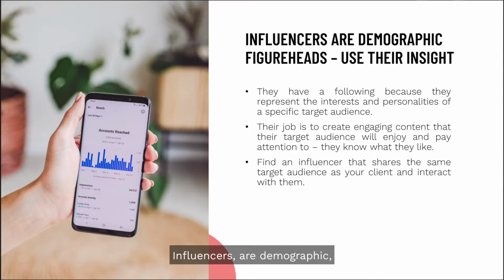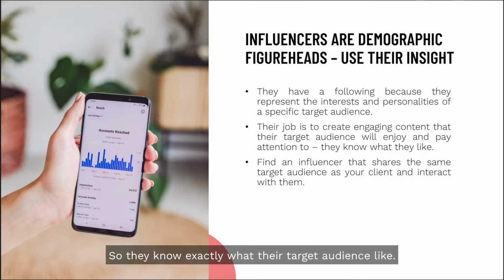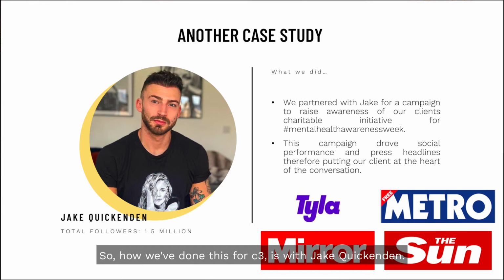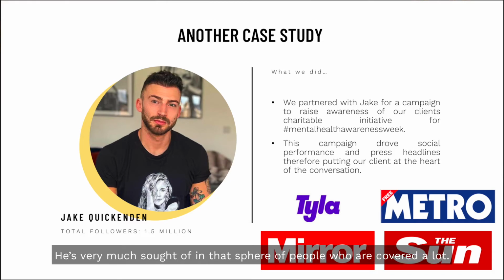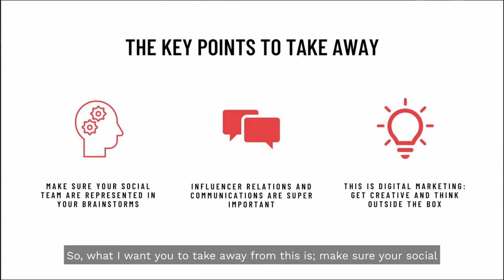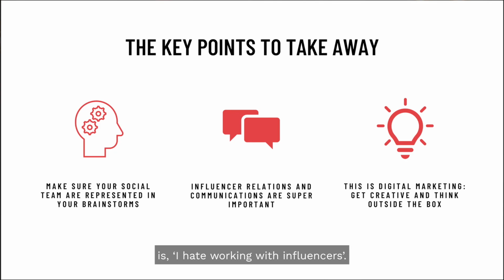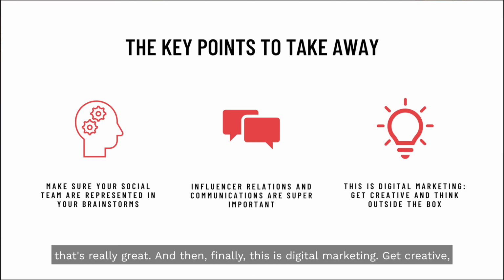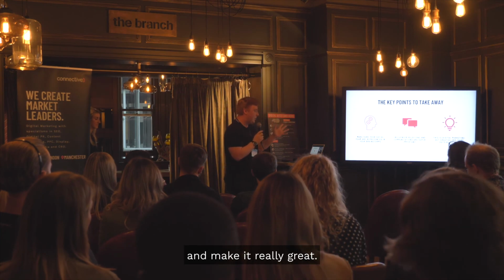LDF 2021: Influencers: The Underused Digital Marketing Tool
Influencers are demographic figureheads - use their insight and status.

They have a following, because they represent the interests and personalities of a specific target audience. Used in the right way, they can create engaging content that's amplified to a much wider audience and their followers - who will pay attention to it.

As part of our 'Digital Bites (and Beer)' Leeds Digital Festival event, our Digital PR Executive, Kenny Metham, discuses the key techniques to make sure your influencer is the perfect fit for your campaign.

connective3 are market leaders. We are a digital marketing agency specialising in SEO, Content Marketing, PPC, Display, Social Media and CRO.